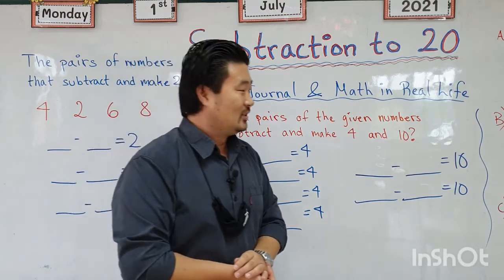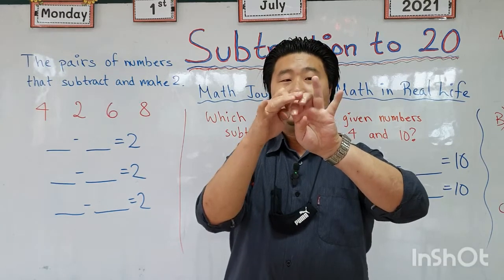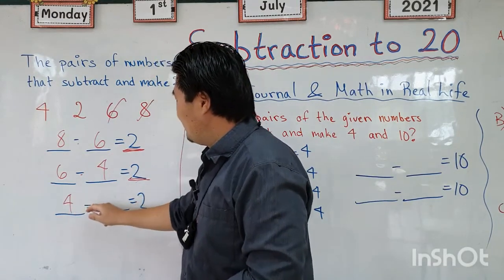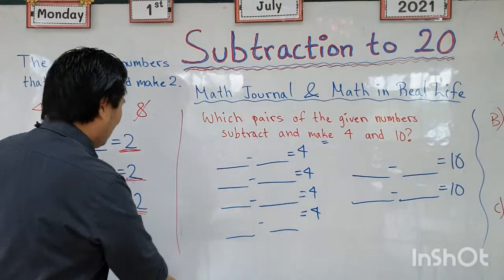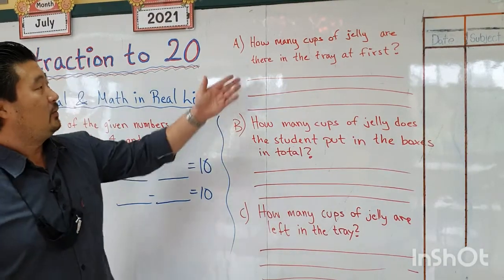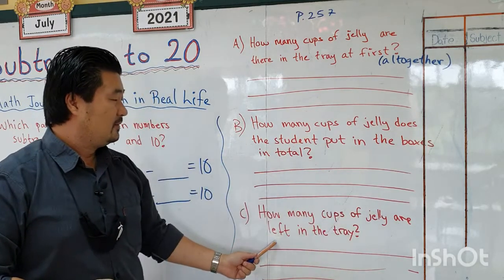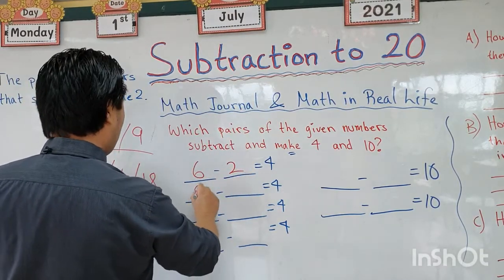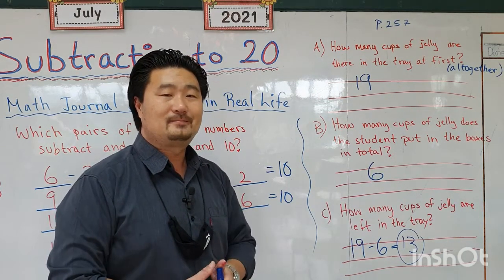P1 Math - Vdo 83: Math Journal & Math in Real Life